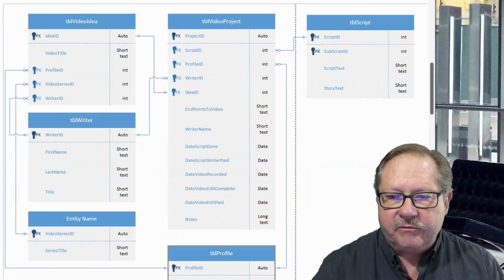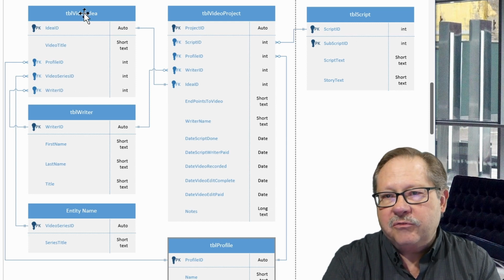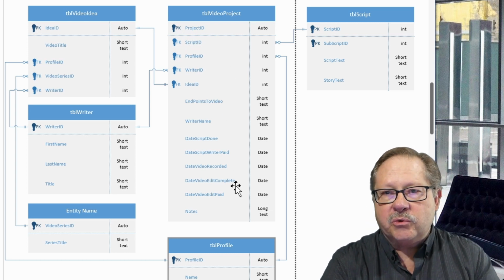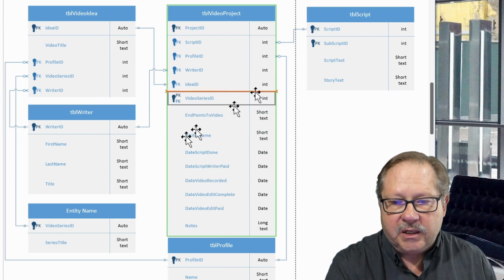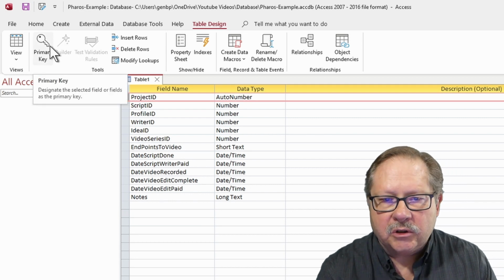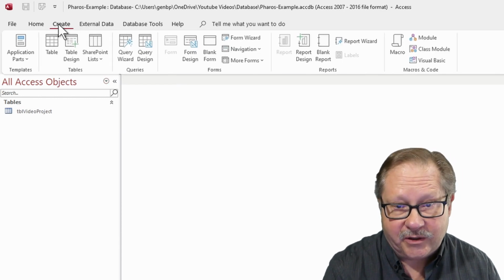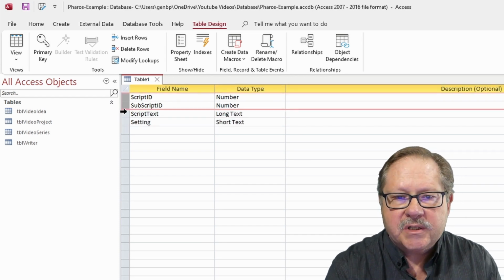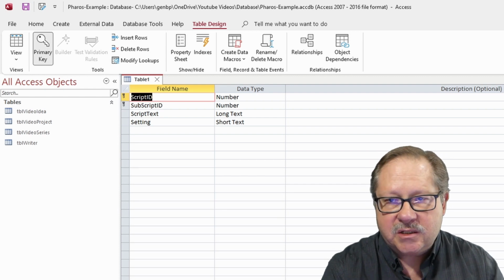Building the Pharos Database Tables Shows a Unique Twist on Primary Key, a Double Primary!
Building the Tables for our Pharos YouTube Channel Database is quick and easy now that I have the information in my Microsoft Visio chart. The relationships are already though-out and the table elements are already listed with their value type, so it is mostly viewing the information and typing it into Microsoft Access.